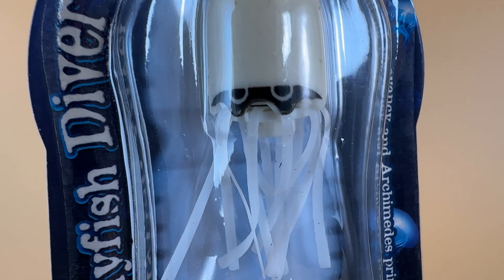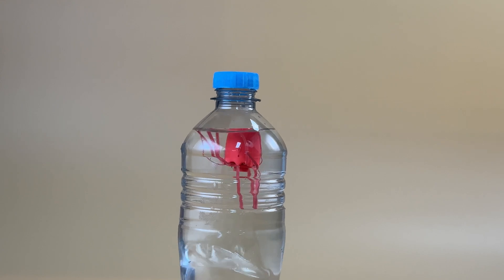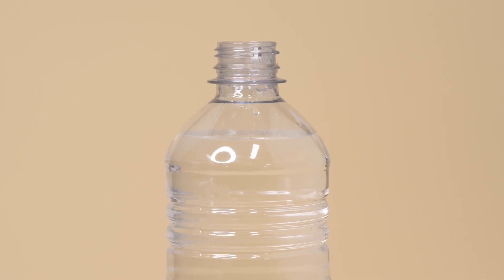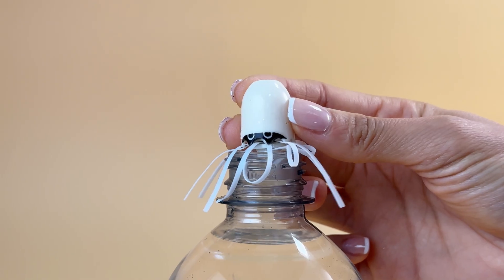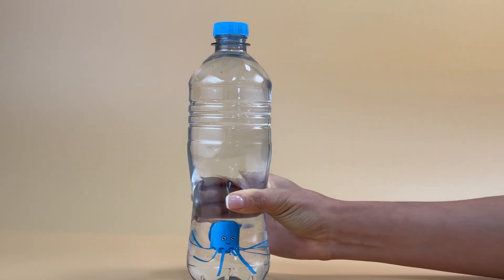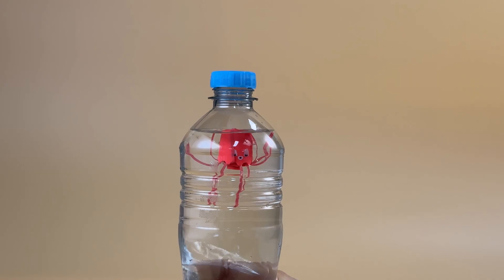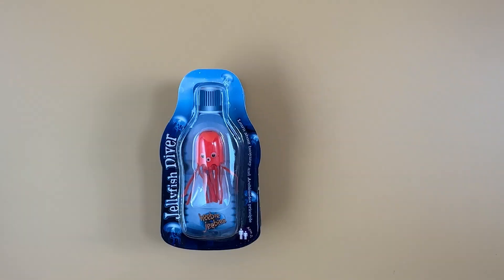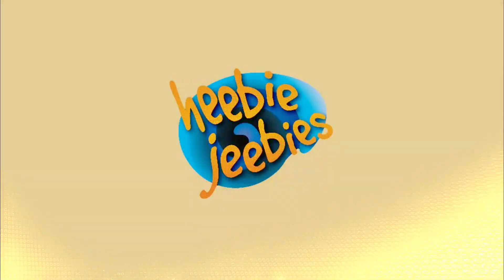Jellyfish Diver Cartesian Experiment. Dive into the Fascinating World of Buoyancy.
Dive into the Fascinating World of Buoyancy!  Explore Archimedes' Principle Through the Exciting Heebie Jeebies Experiment with the Jellyfish Cartesian Diver!